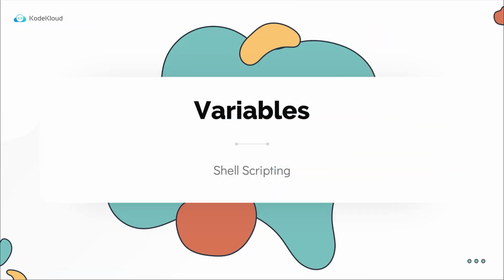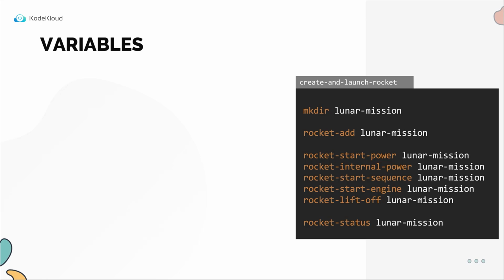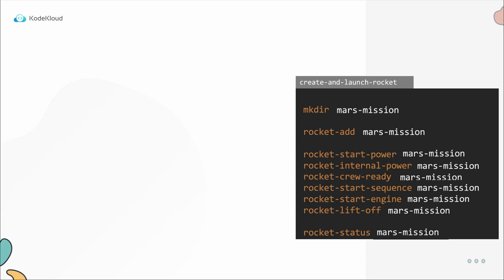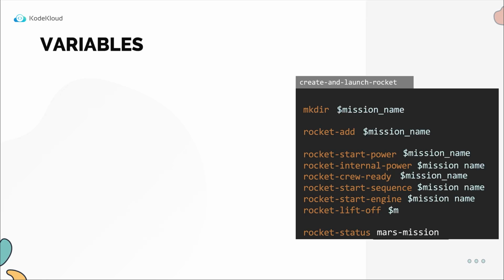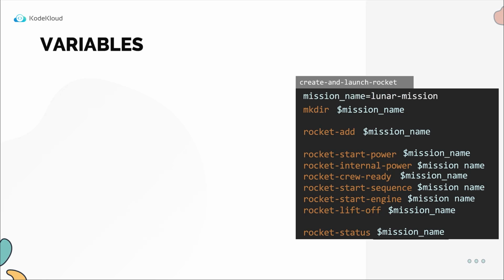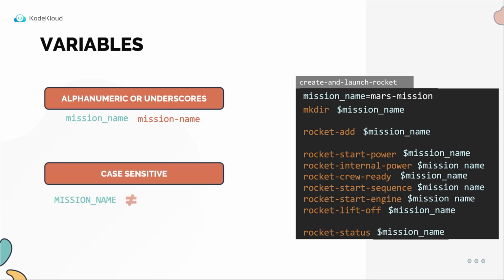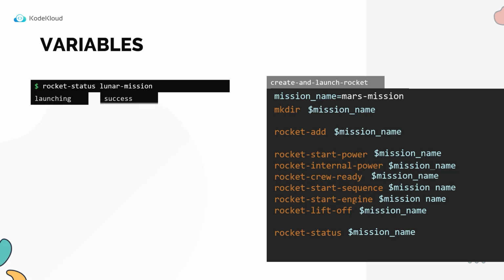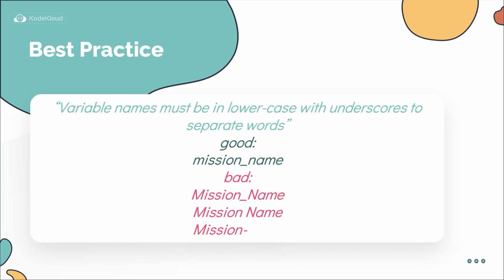Shell Scripting - Variables | Shell Scripting for Beginners | KodeKloud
In this video, we dive deep into the world of shell scripting and explore the essential role of variables. Learn how to define variables, the importance of naming conventions, and best practices that can make your scripts more dynamic and flexible. Upgrade your coding skills and avoid costly mistakes by mastering these techniques!